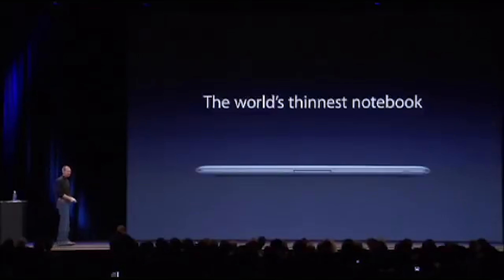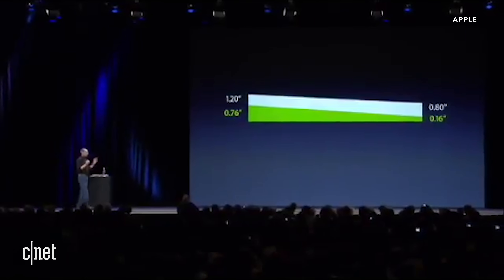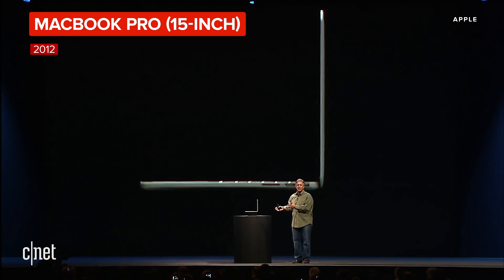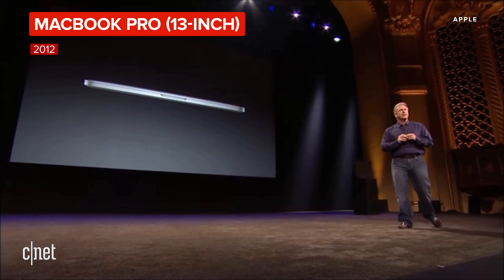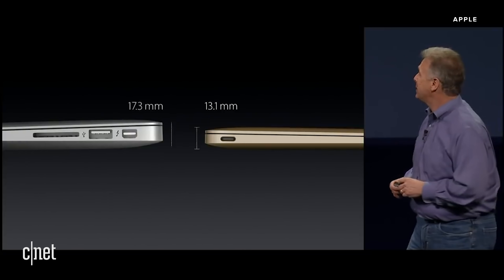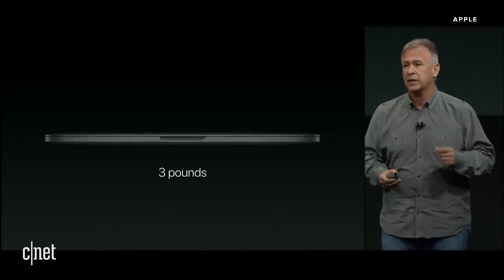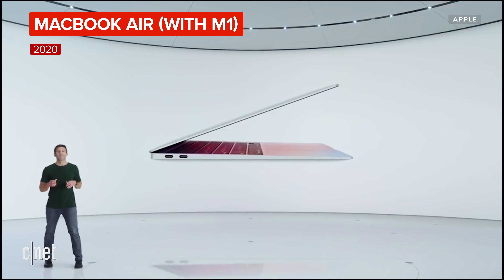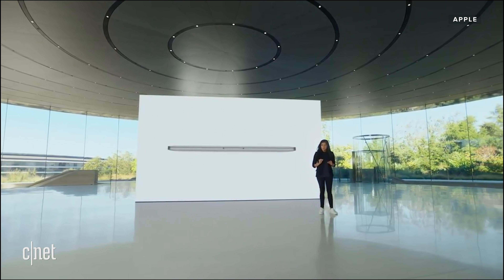Every time Apple says “This is the thinnest and lightest MacBook EVER" (2006 - 2021 supercut)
Apple has been unveiling new MacBooks ever since Steve Jobs announced the first MacBook Pro in 2006. And the company continues to make its PCs thinner and lighter each year. Here’s a supercut of each big MacBook reveal starting with the original.